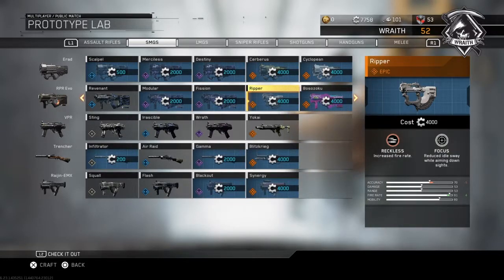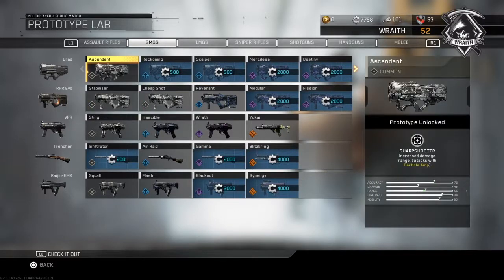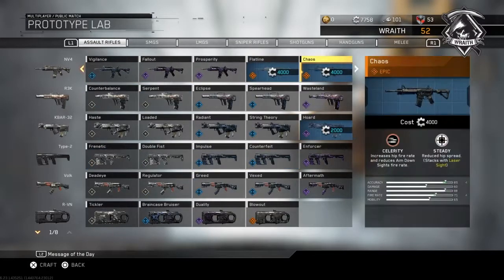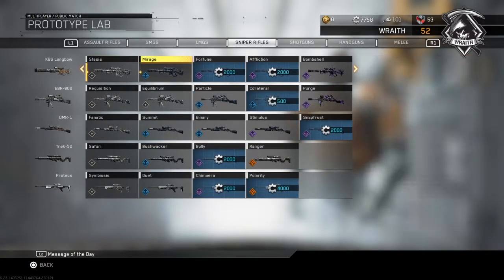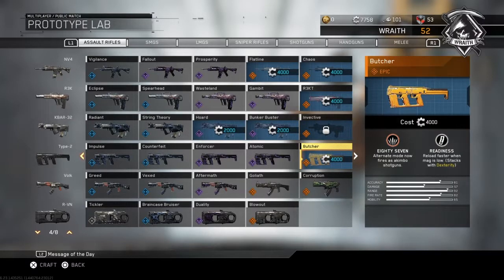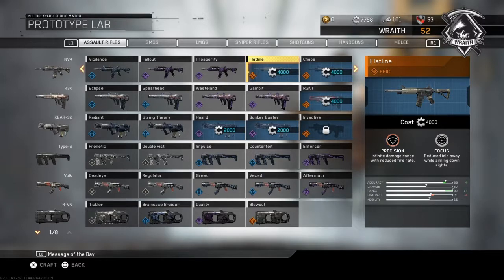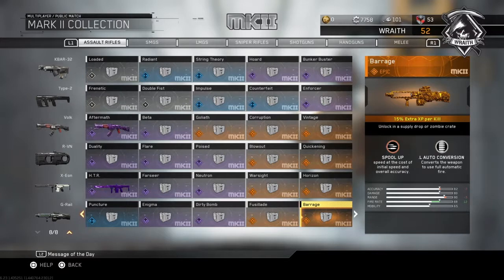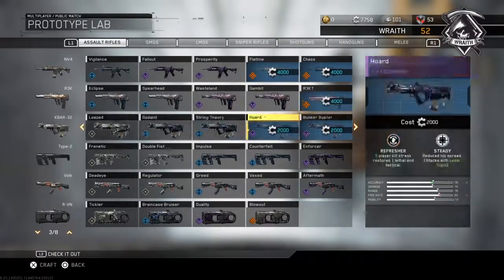I need help😫